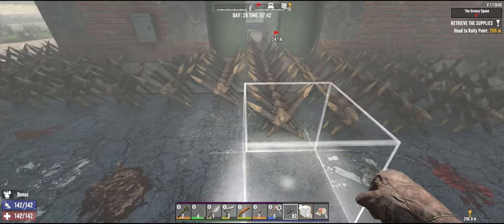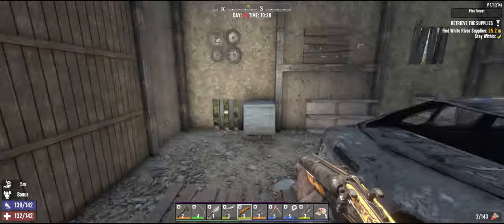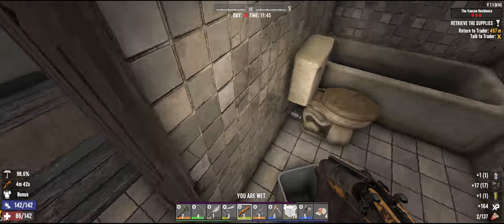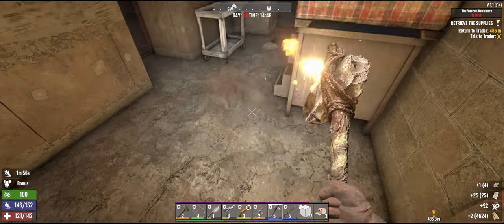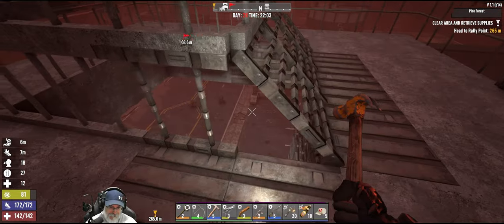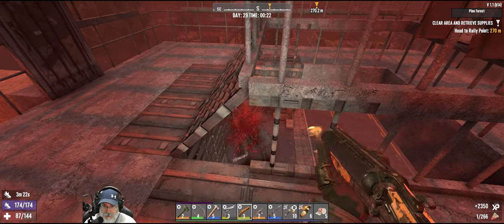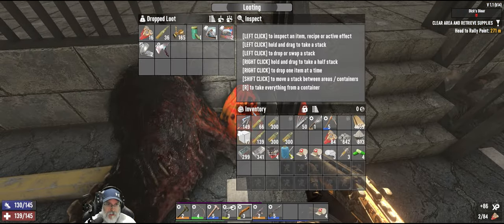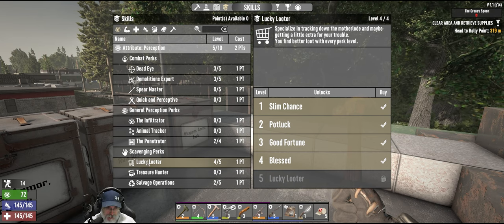7 Days to Die Insane Nightmare | E26 Dominating Horde Night 28